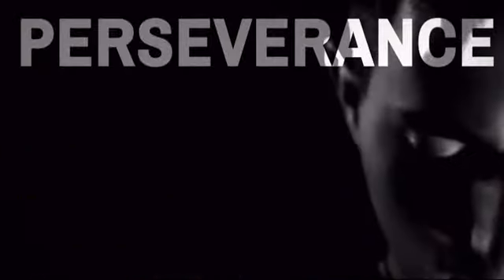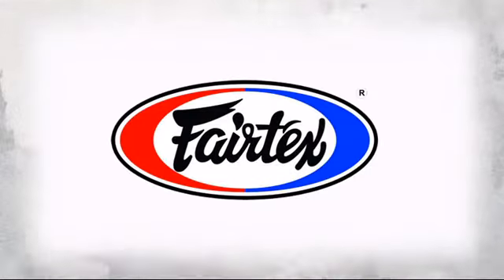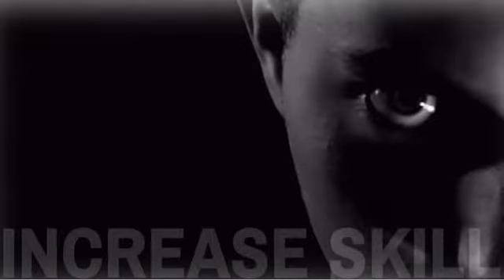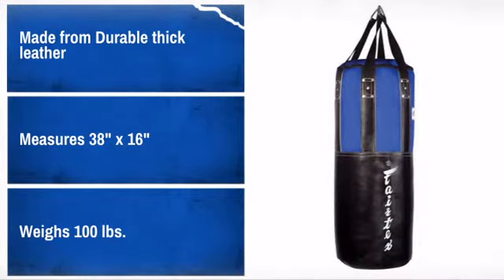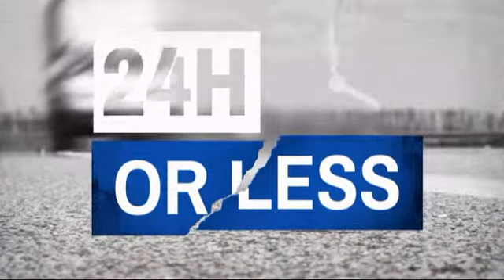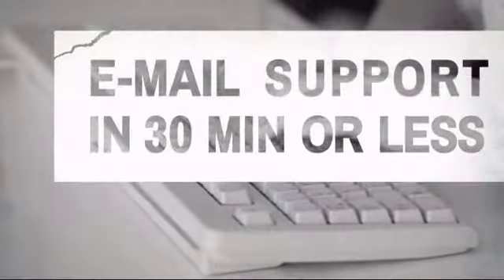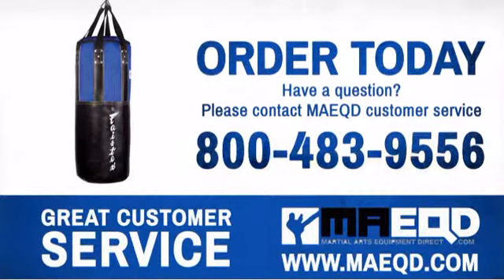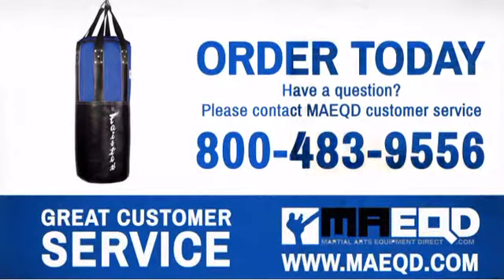Fairtex Leather/Nylon Heavybag - 100 lbs - MAEQD.com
Product Description:
Classic heavybag design for all types of martial arts and boxing and a
perfect target for building muscular endurance and mobility

Features:
* Made from Durable thick leather
* Measures 38" x 16"
* Weighs 100 lbs.
* Hand made in Thailand
Additional shipping charges apply for this item. The exact amount is quoted
at the checkout or by selecting to estimate your shipping charges in your
shopping cart.